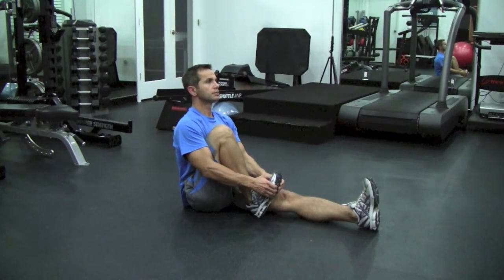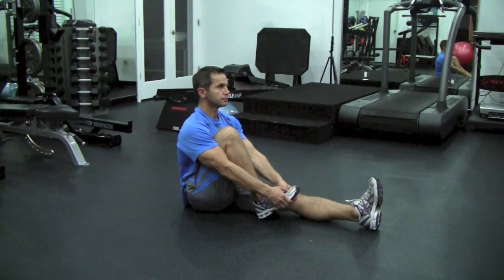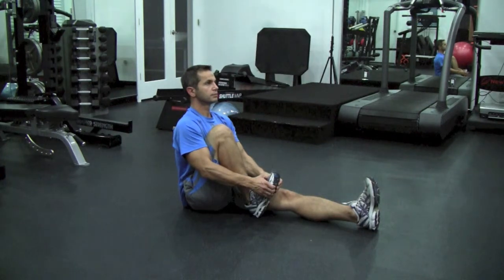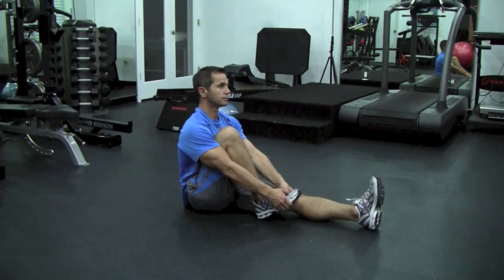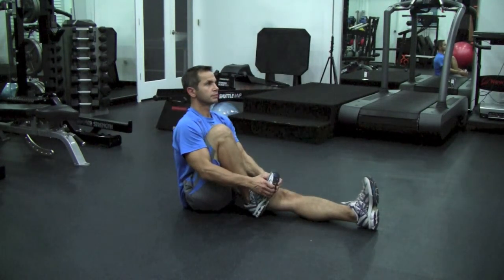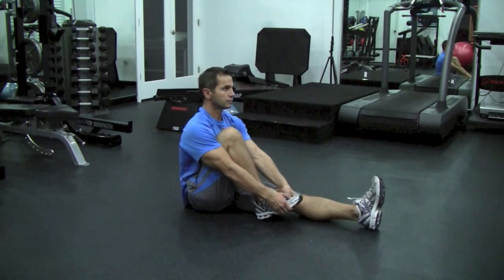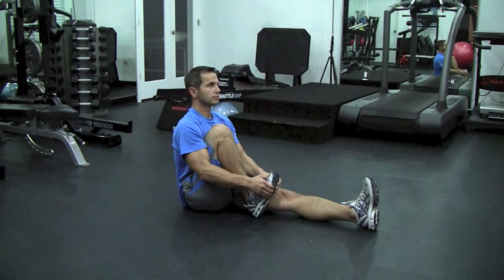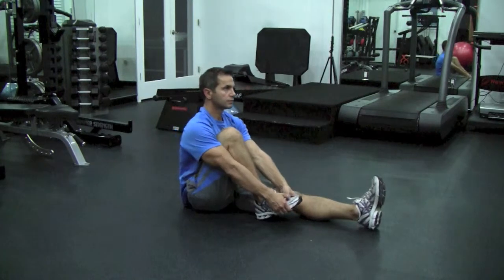Bent Knee Calf Stretch